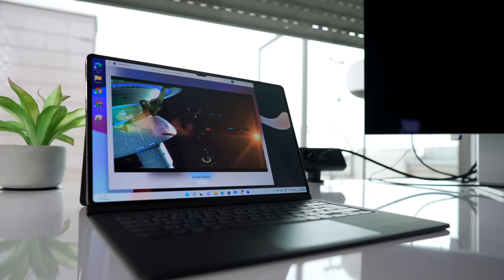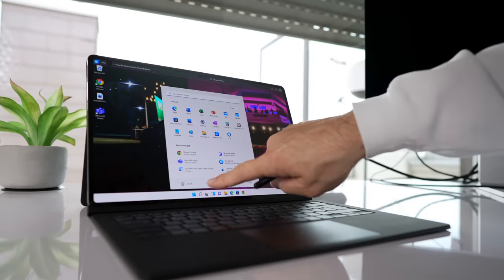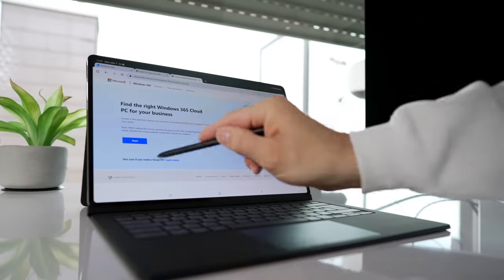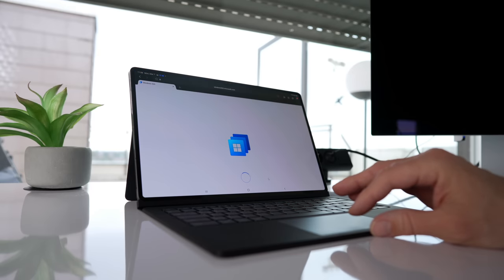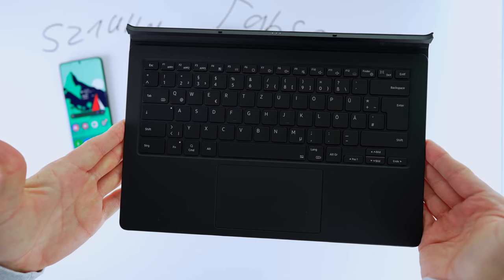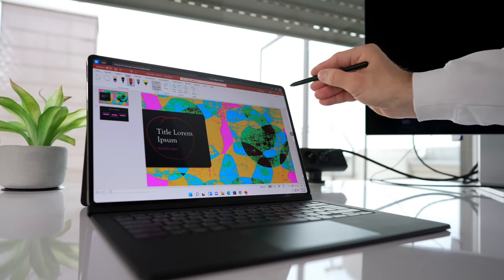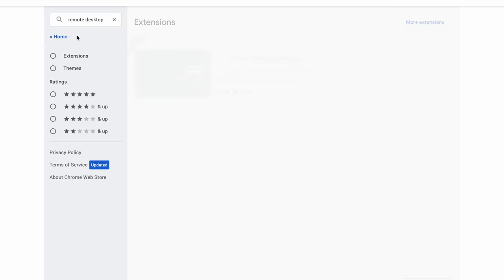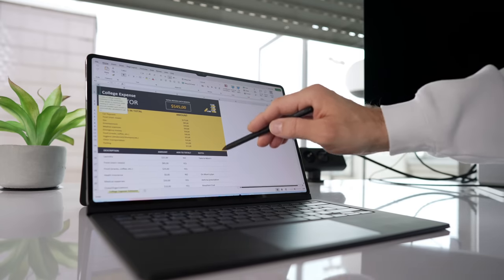Tab S8 Ultra & Windows 11 - HERE IS HOW!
Are you looking to deploy Windows 11 on your Tab S8, Tab S8 Plus, or Tab S8 Ultra? Look no further, in this video, I am presenting 2 options that will get you Windows and Windows 11 on your Tab S8, Tab S8 Plus, or Tab S8 Ultra. Have you tried Windows 11 on your Tab S8 Ultra yet?